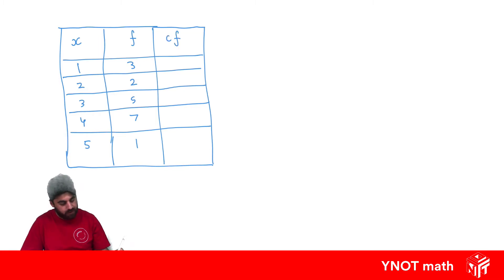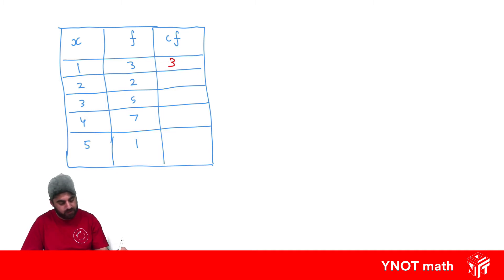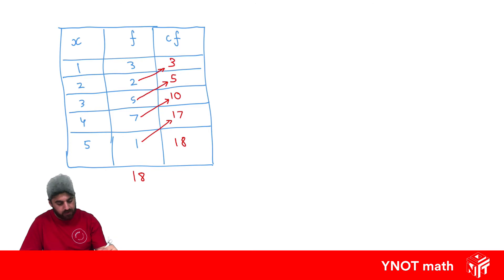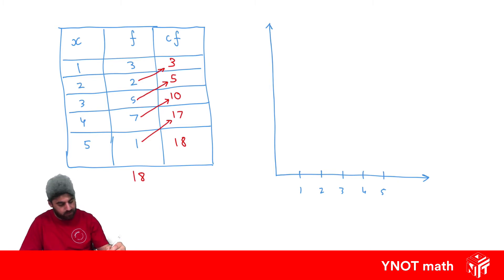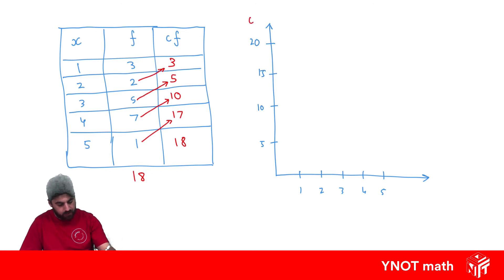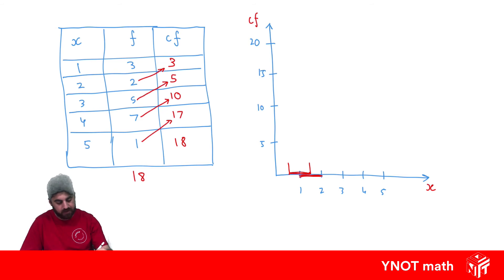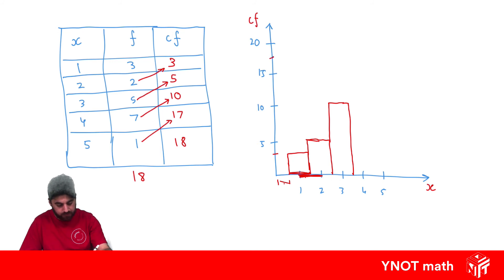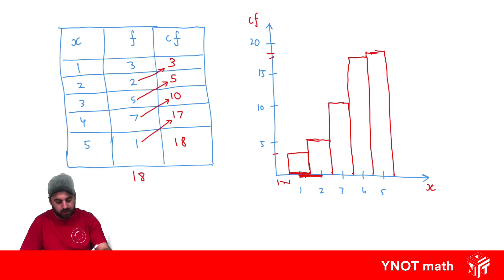Cumulative Frequency Histograms